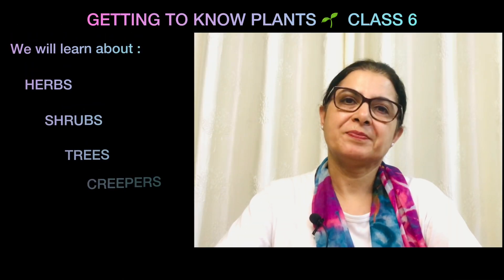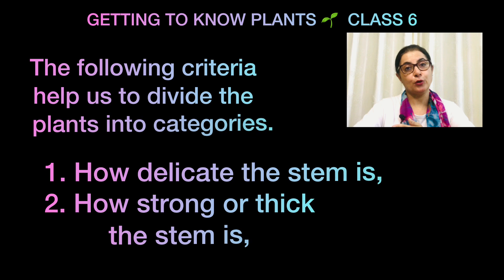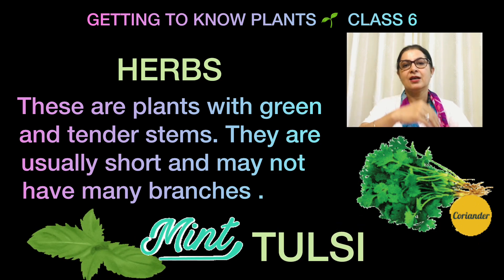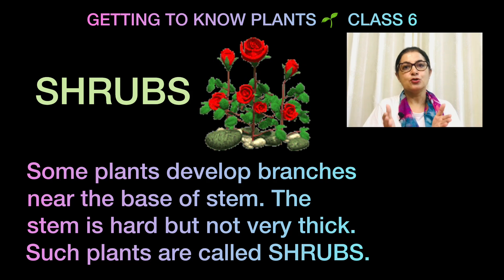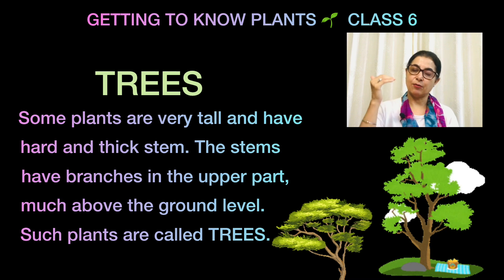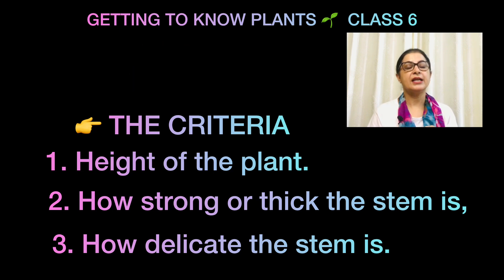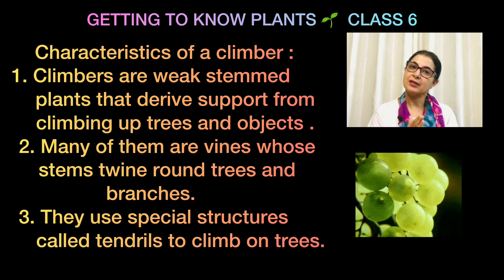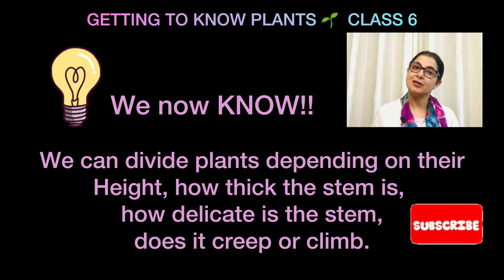Herbs, shrubs, trees 🌲 , creepers, climbers. Learn them through one video Class 6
Learn about
Herbs shrubs trees creepers climbers, the easy and simple way. A complete explanation of the types of groups, their classification, features and important aspects of the groups in case of plants, the various criteria required.
Important terms and their definitions.